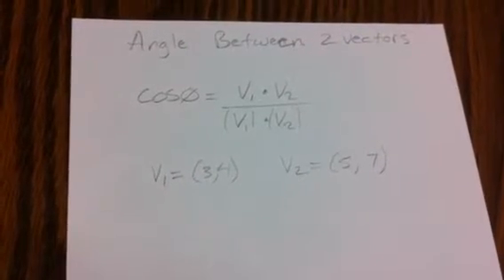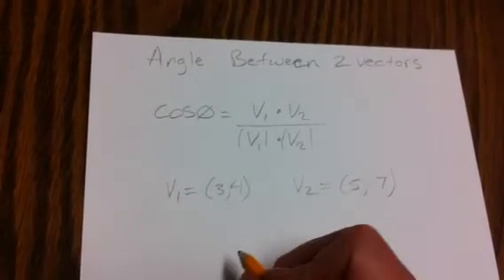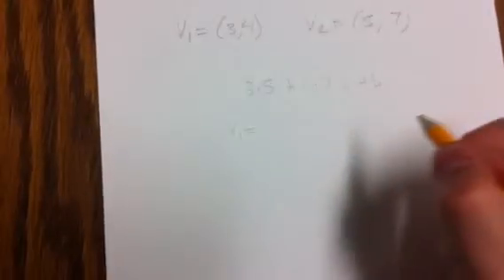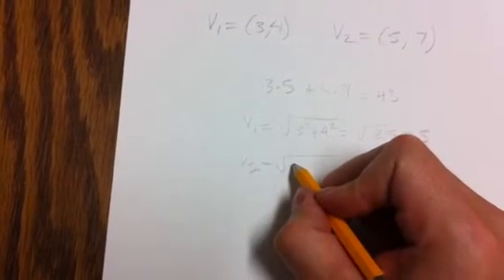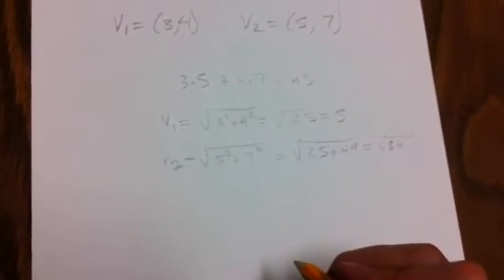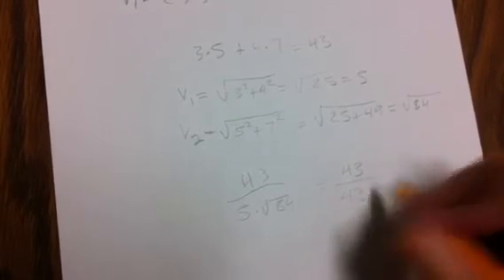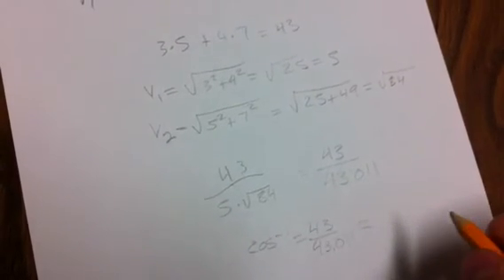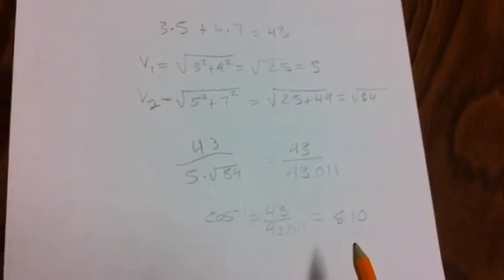Angle between two vectors